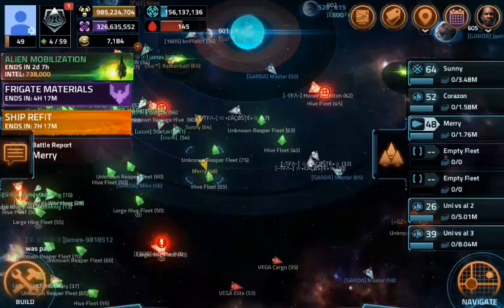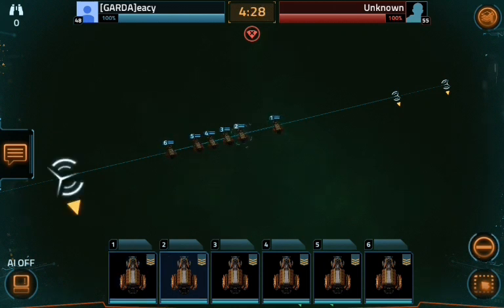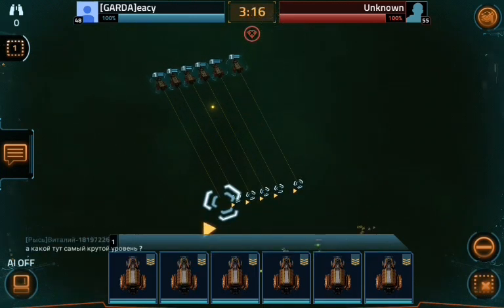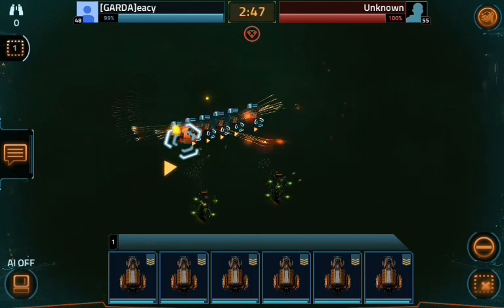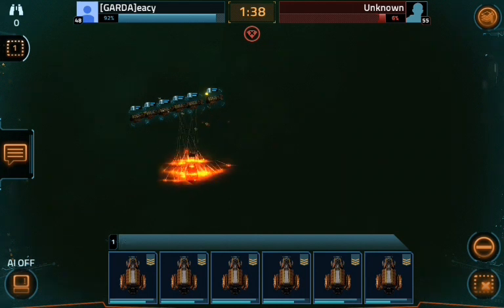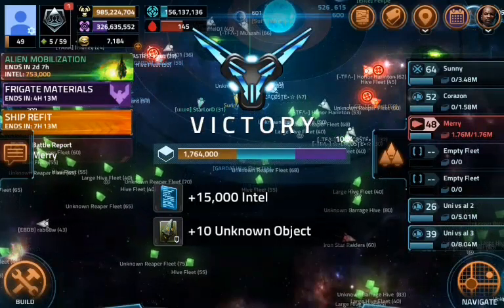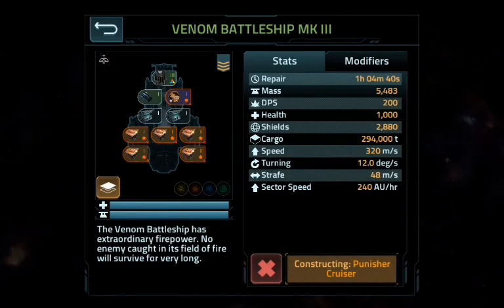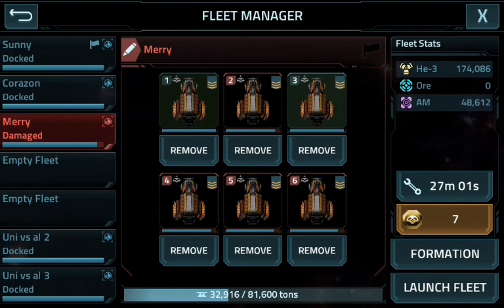Vega Conflict mobile ep.3 : lvl 55 hive solo with 6 Venoms (manifold / creeper torps Mix fleet)